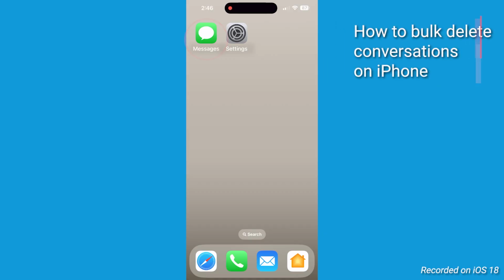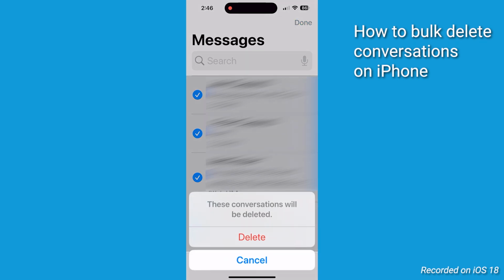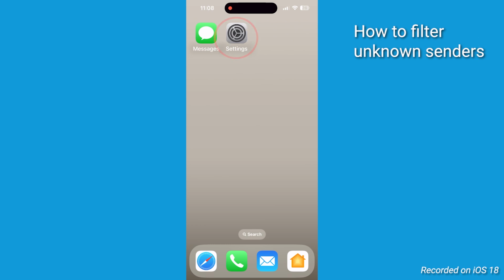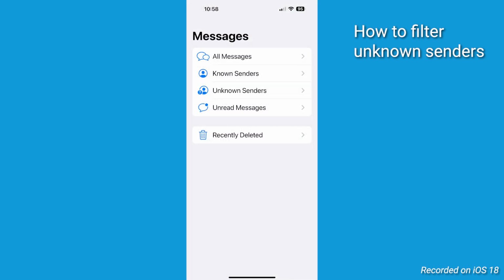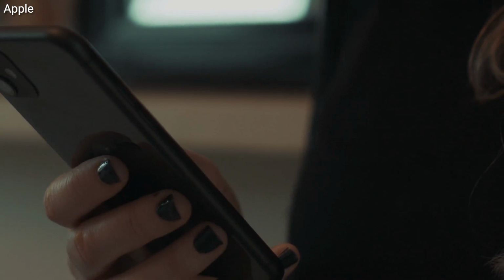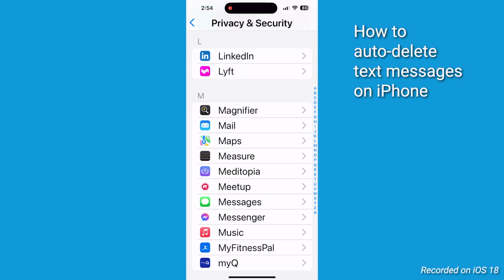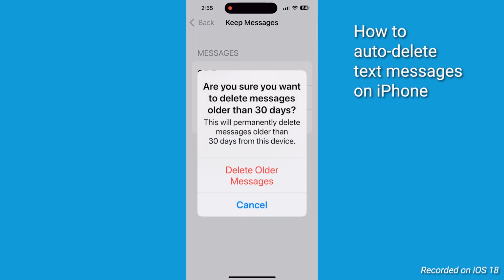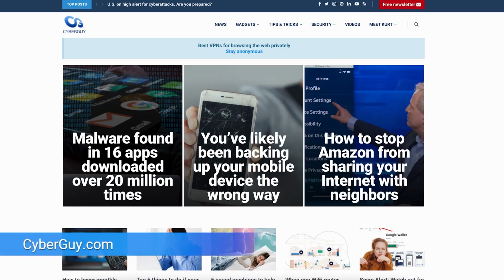How to bulk delete spam and old text messages on iPhone | Kurt the CyberGuy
Here are simple steps to bulk delete unwanted conversations, filter out spam, and set up automatic deletion of older messages on iPhone.

Cyberguy.com/newsletter-2

CyberGuy.com/Contact

How to delete yourself from the internet
CyberGuy.com/Delete